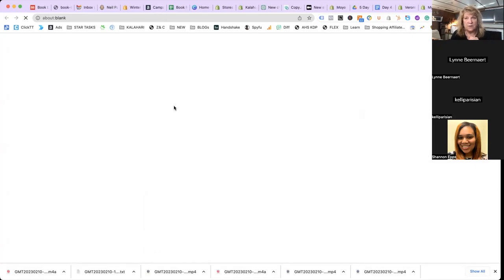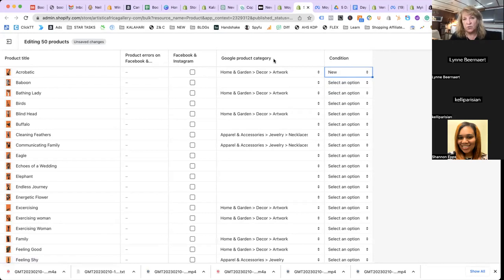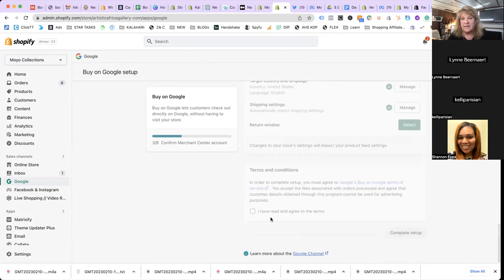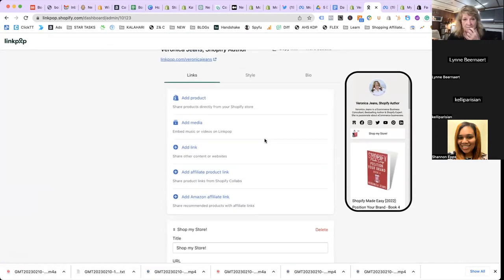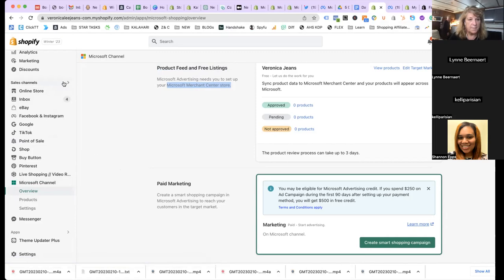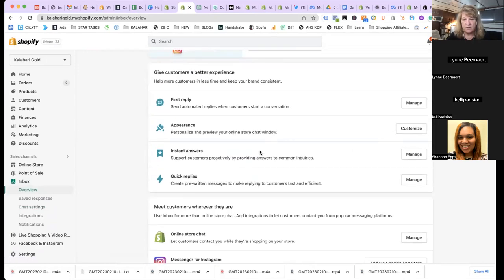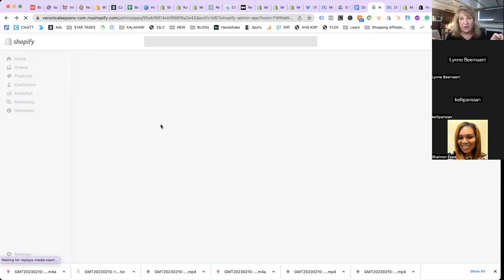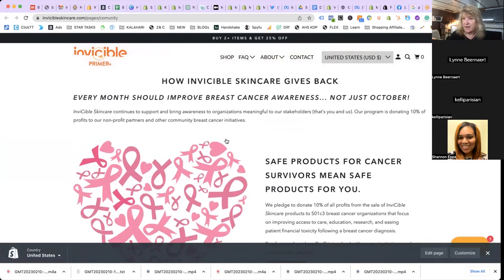Day 4 Shopify Bootcamp 2023